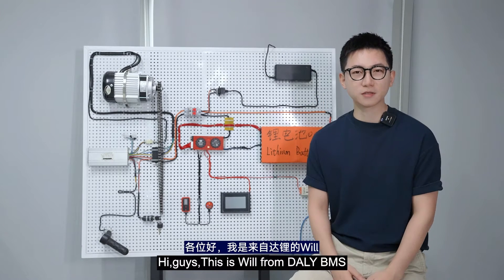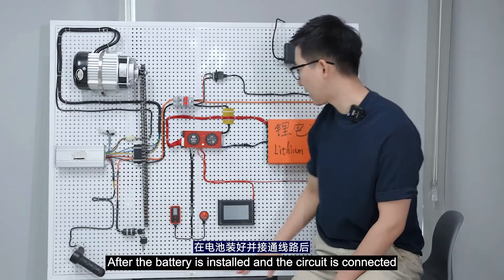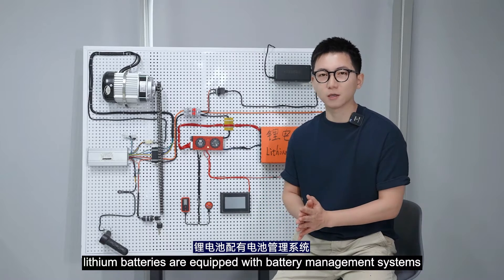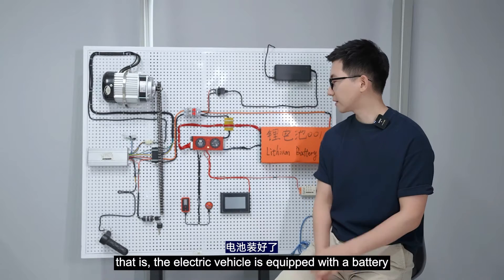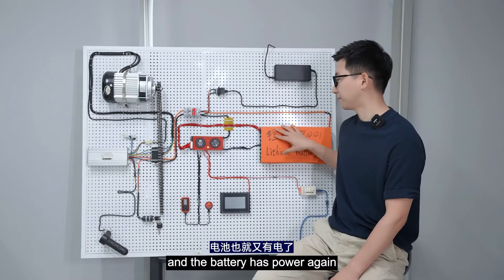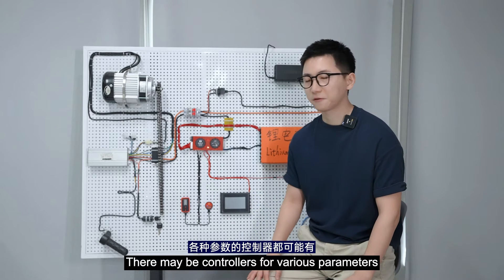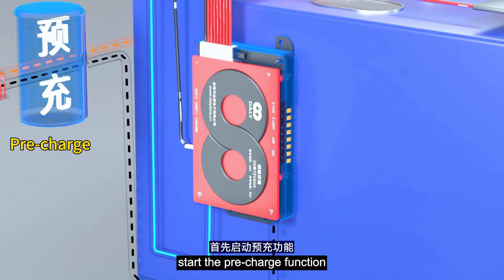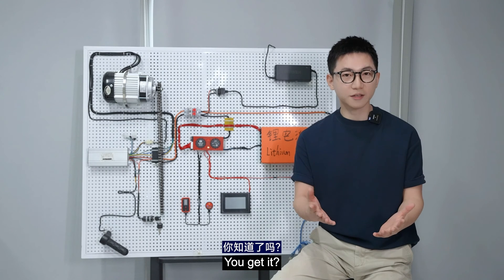BMS's Pre-charge function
After the lithium battery is installed,the electric vehicle shows no power?
What happened?
That may be the controller's promblem.
Then,how to solve it？